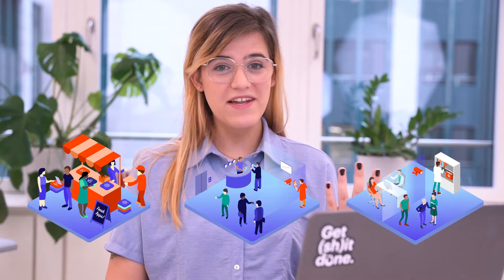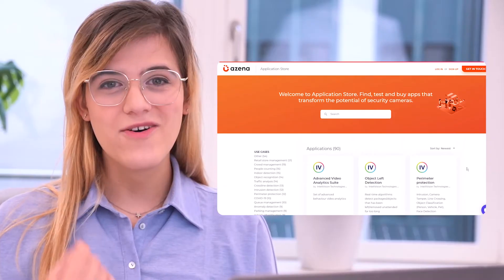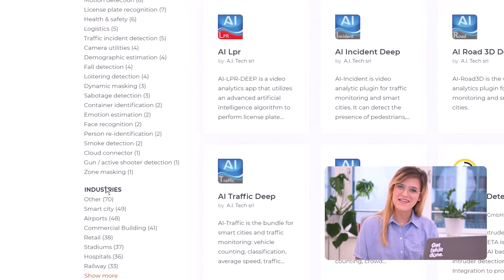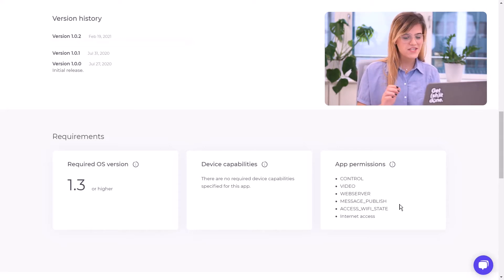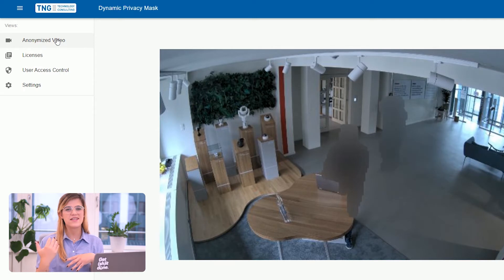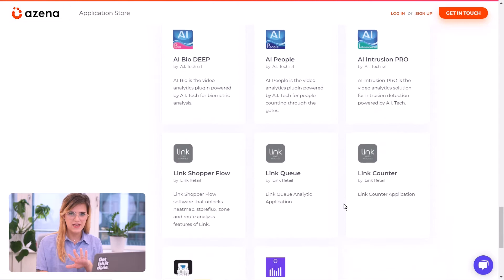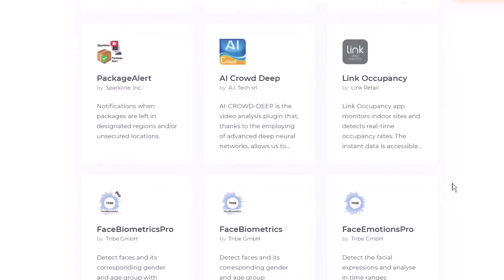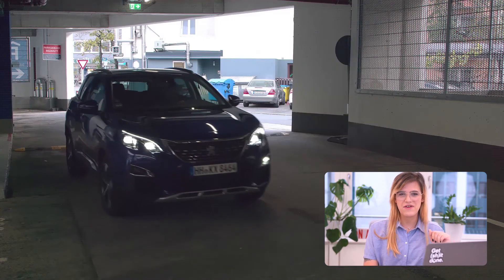Welcome to our Application Store | Getting Started Tutorial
Today, there are almost 100 different AI-computer vision apps in the Azena Application Store, with more coming in every month. That means that it really doesn't matter which industry you're working in, or how big your company is - you can build a tailor-made solution to tackle any challenge you might have, in just a few clicks.

Today, Cecília Lima will show you just how easy that really is. And how many different things you can accomplish with the right app.